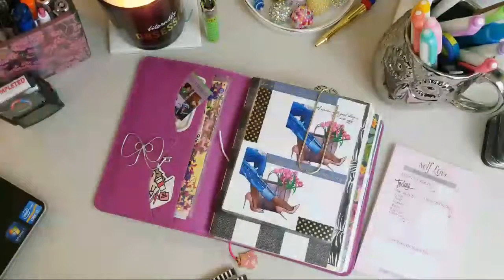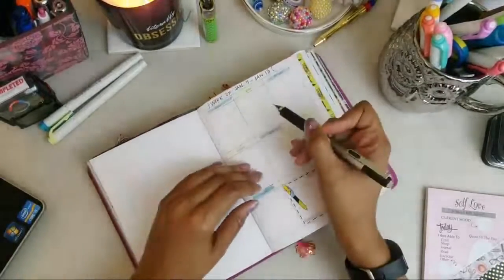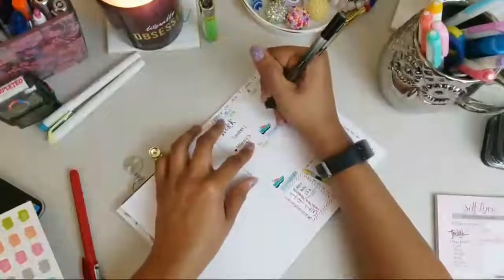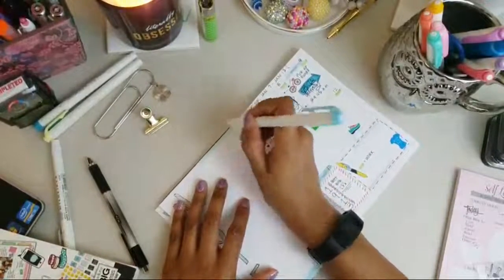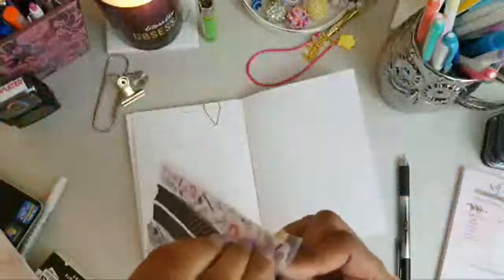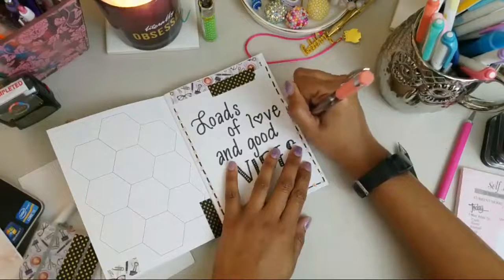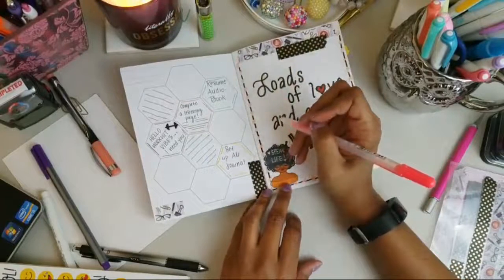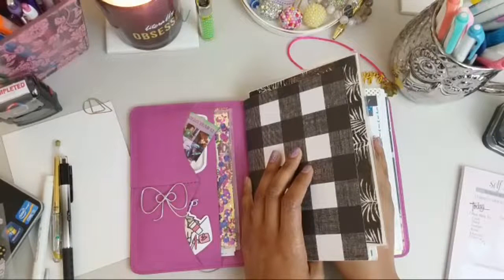Journal/Planner Time: Girl Talk in The Journal Lounge